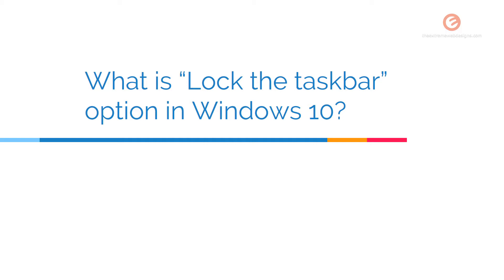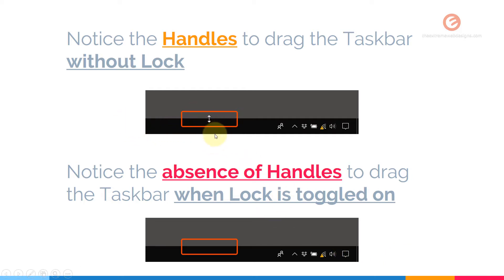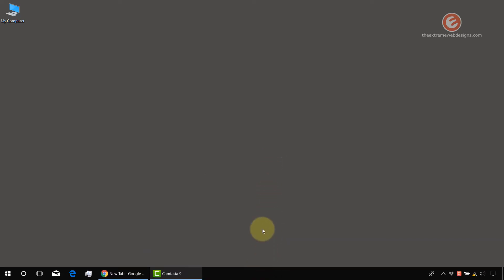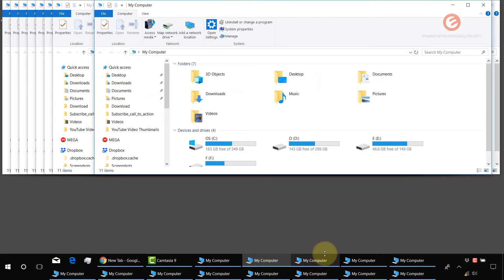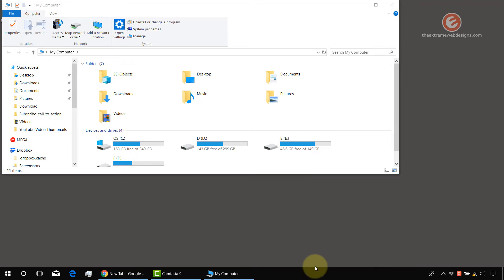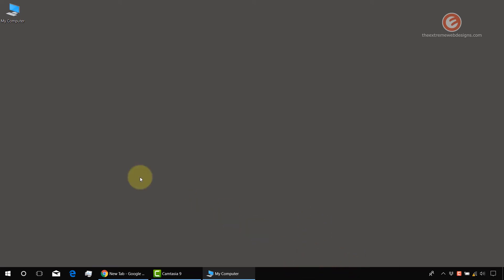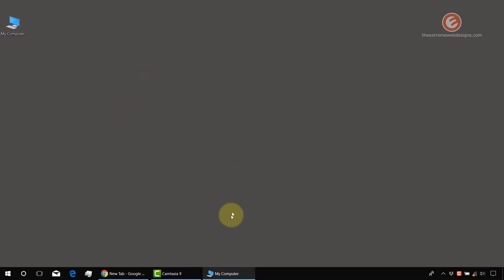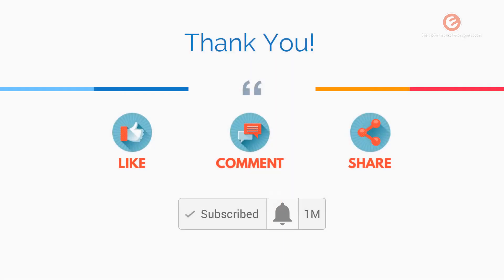What Is Lock The Taskbar Option In Windows 10?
Have you always wondered what "Lock the Taskbar" option really is in Windows 10? In this video, we will see with examples, what the "Lock the Taskbar" option is and what it lets us do and what it won't let us do.